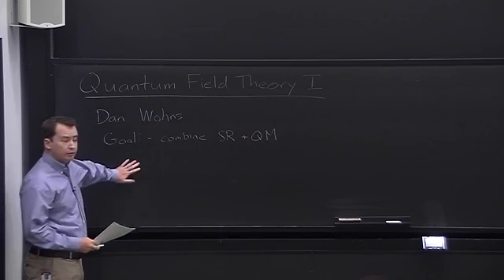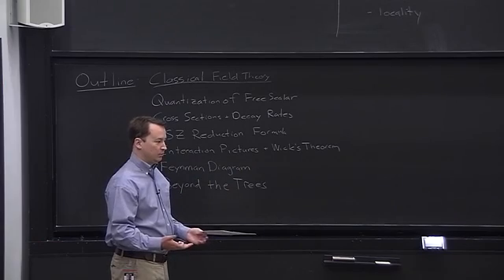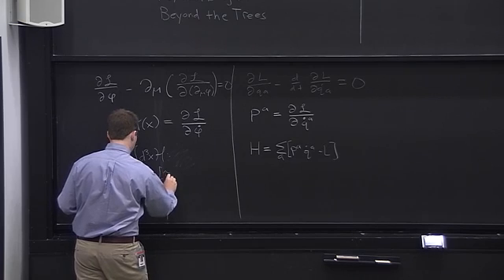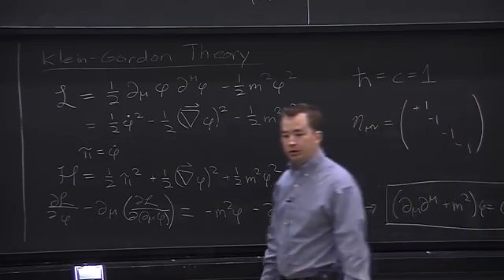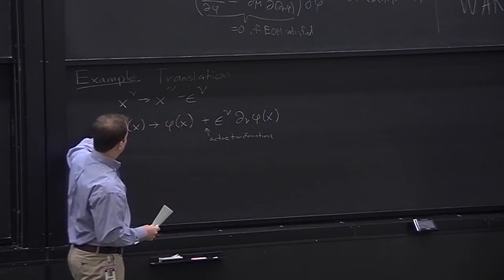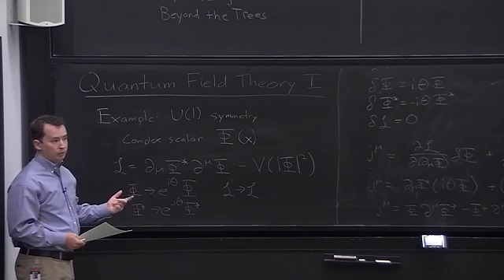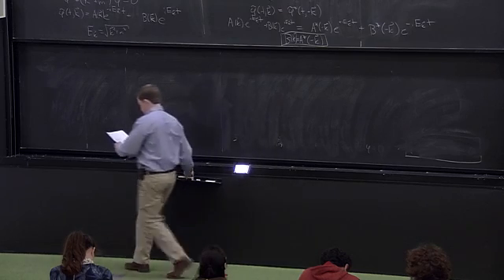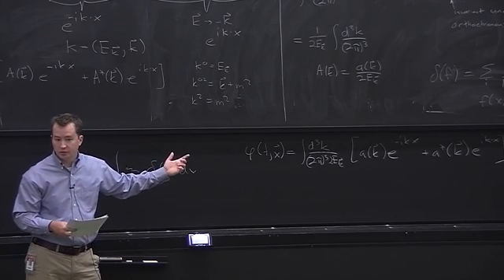QFT1 _perimeter lectures